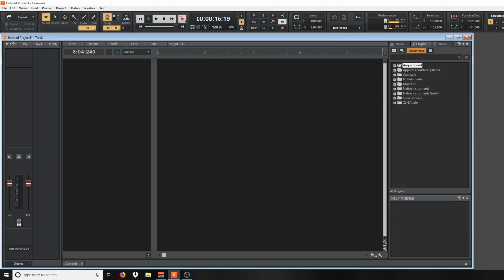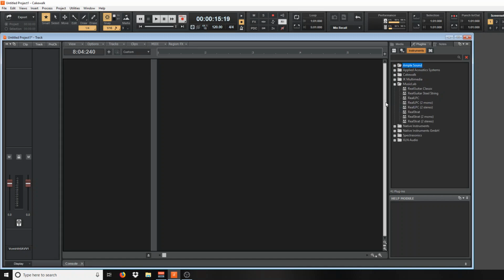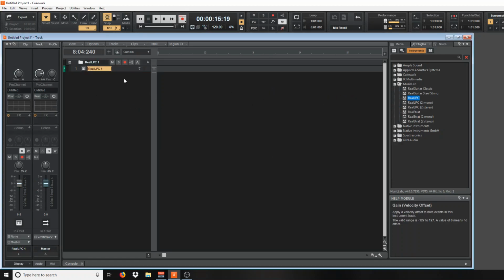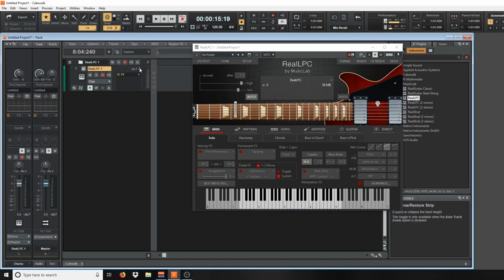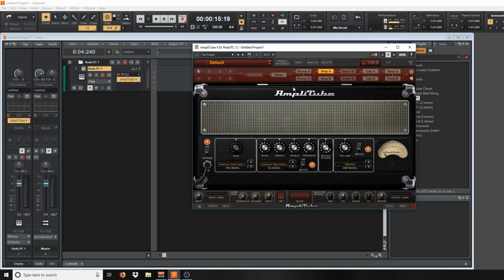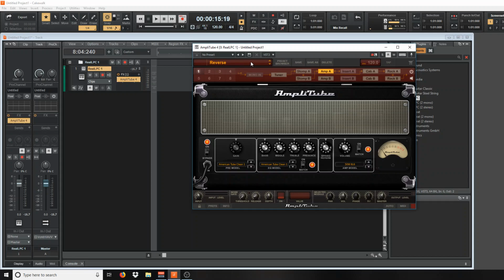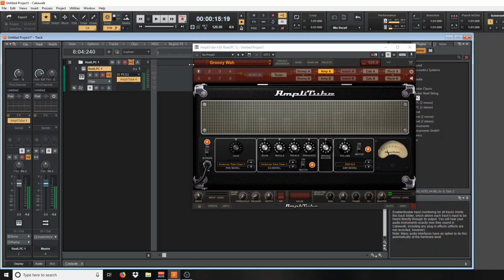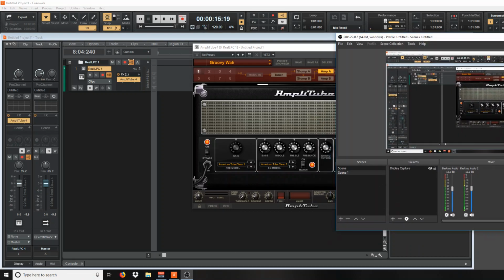Cakewalk By Band Lab Basics Pt. 4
Today we add fx (Amplitube 4) to a midi track.